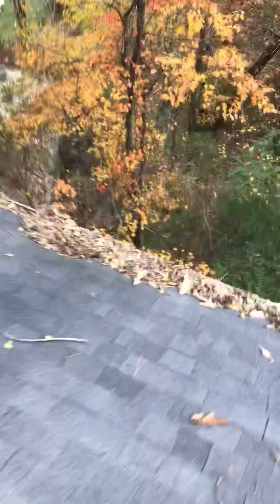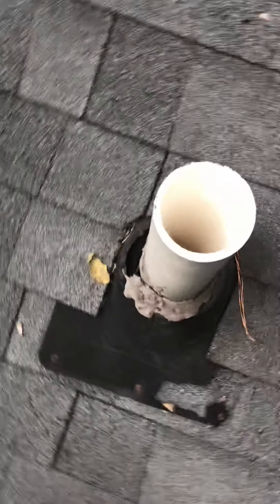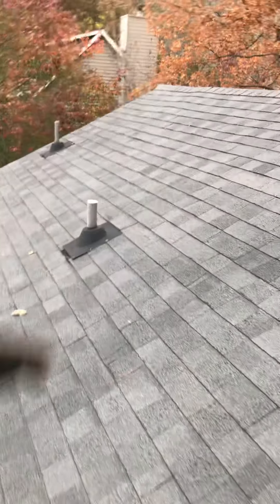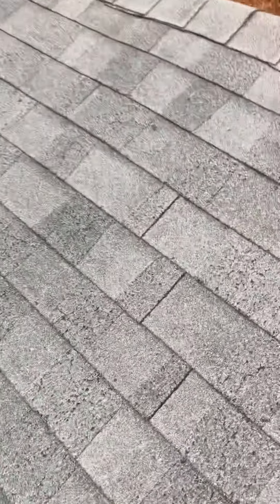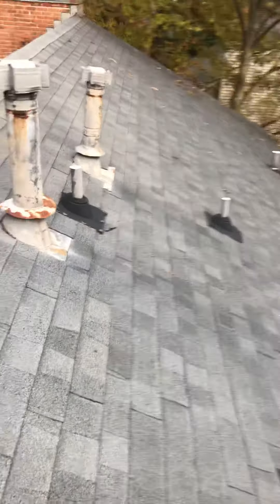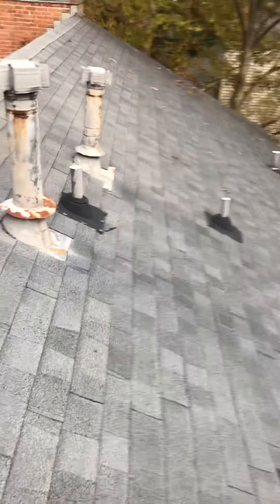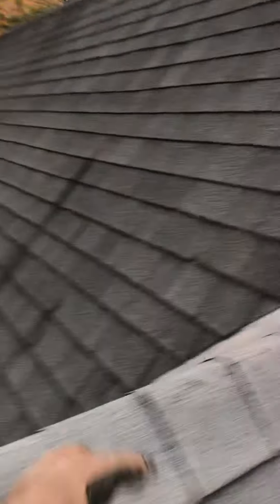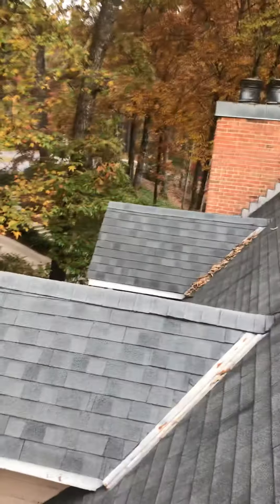Roof Rodent inspection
When it’s your home the details matters. Watch our inspection process on the roof.
-A Trusted Brand Name